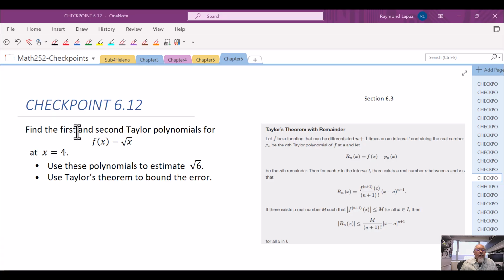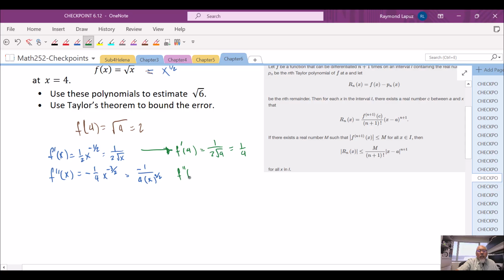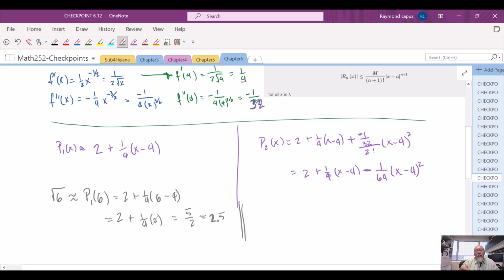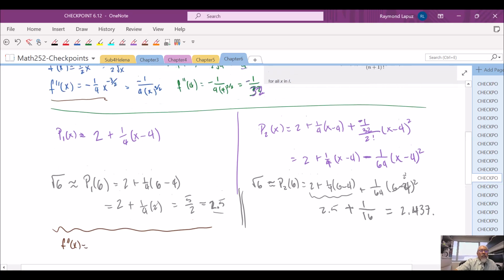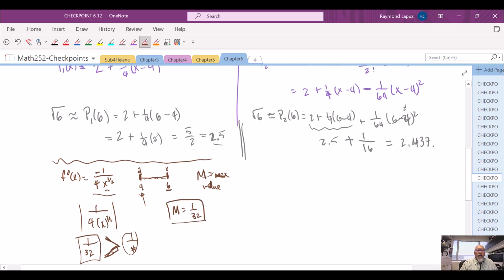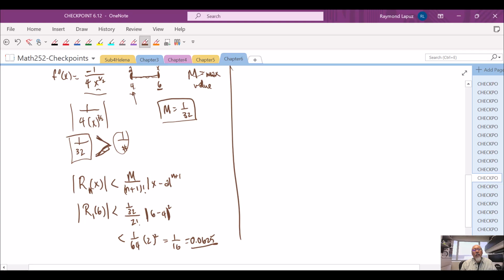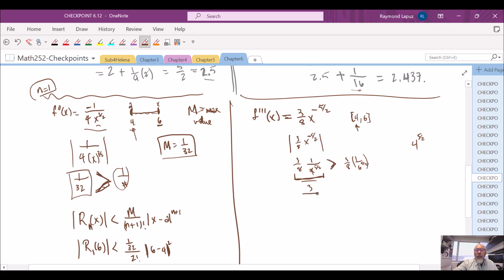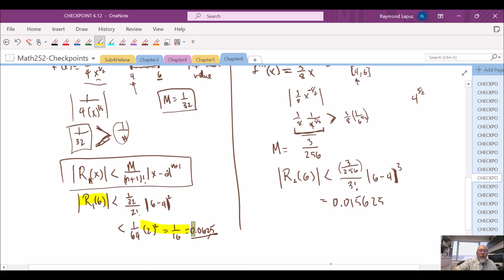m252 CP6 12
Checkpoint 6.12
Section 6.3: Taylor and Maclaurin Series
Cañada College
Ray Lapuz